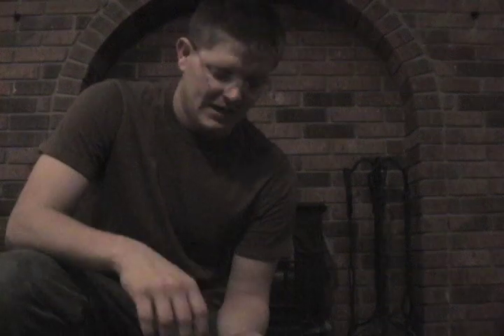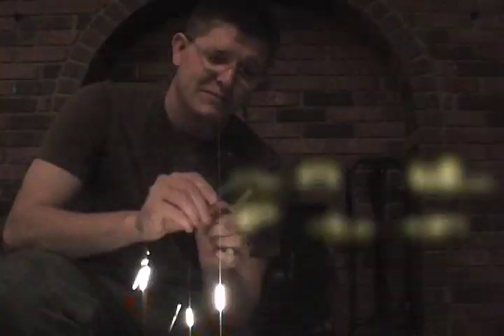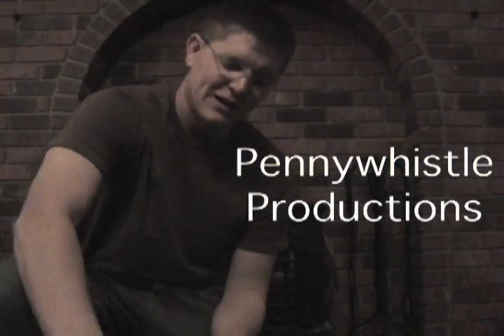Firelapse - A Fire Timelapse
Pennywhistle Productions

A 4 hour timelapse of wood burning in my Vermont Castings Intrepid II wood burning stove.  I'm burning Poplar and Oak in this video.

The song is "At the Moment" by Stavesacre. (A wicked awesome band).